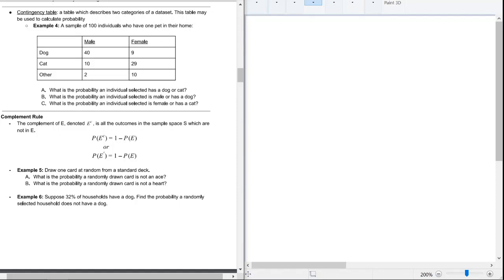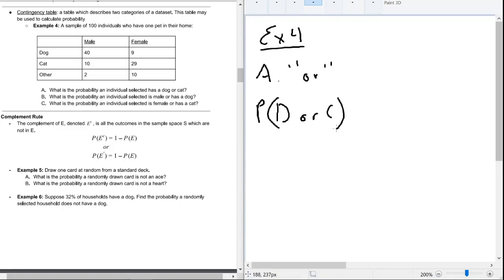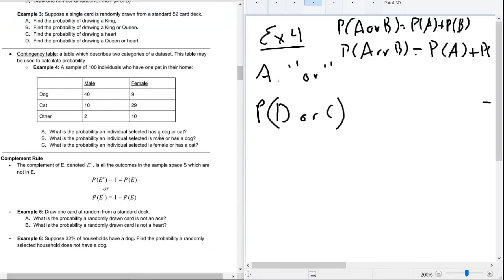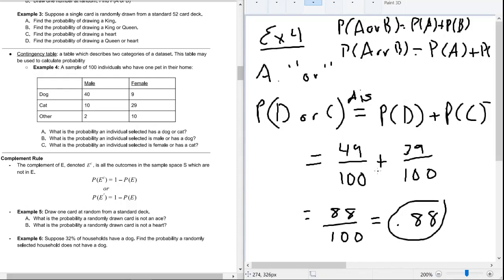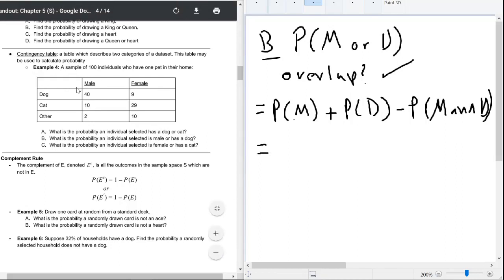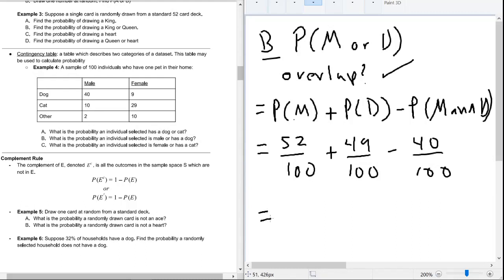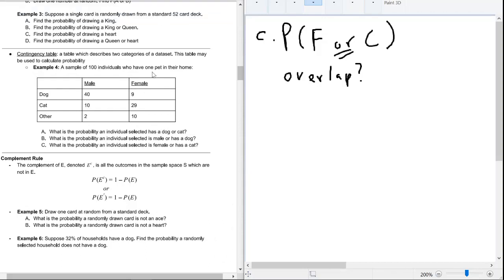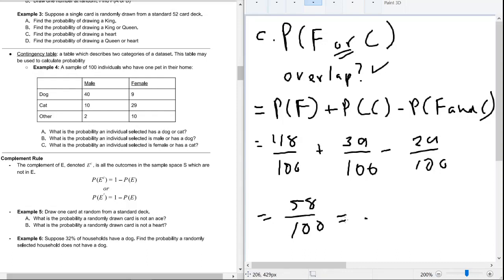1342 5 2 4